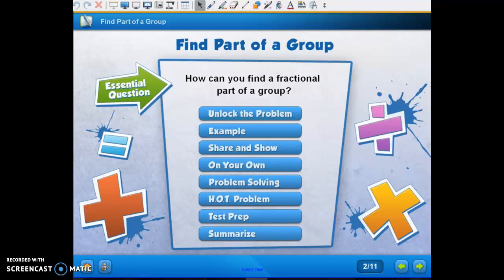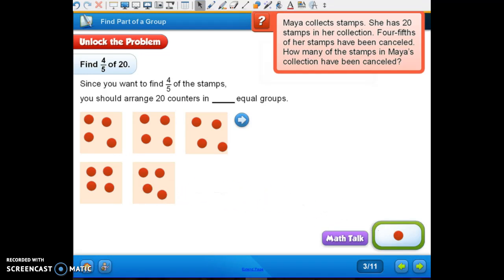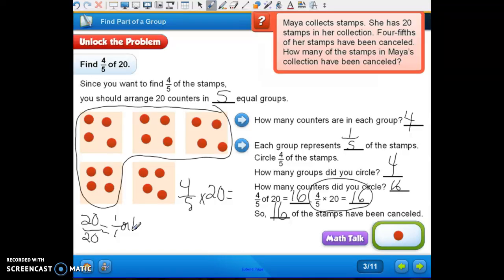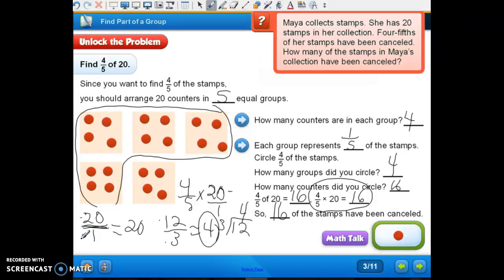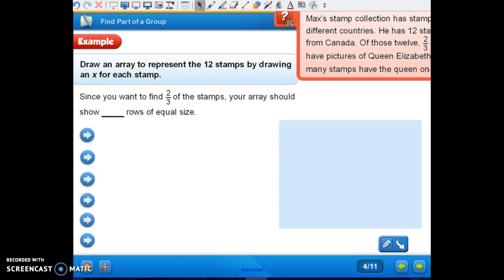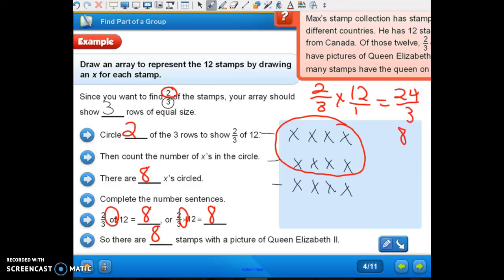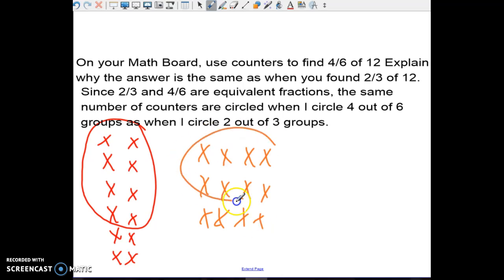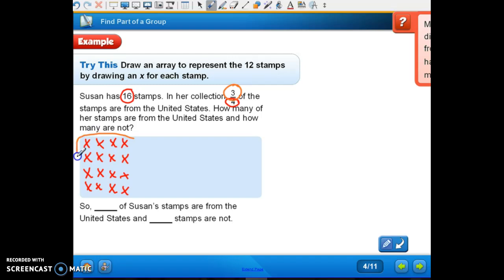5th Grade Math L 7.1 Find Part of a Group